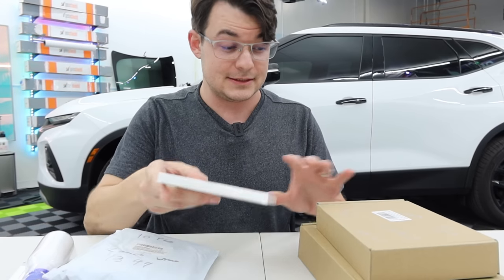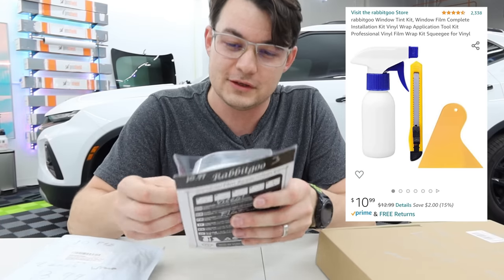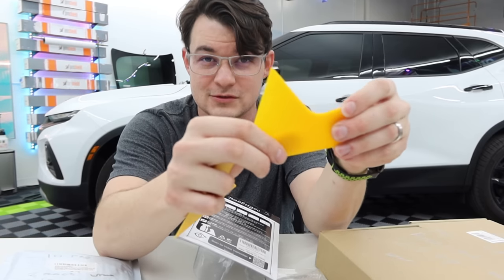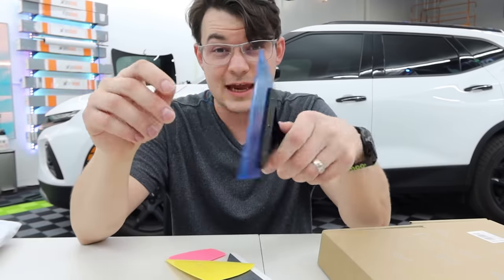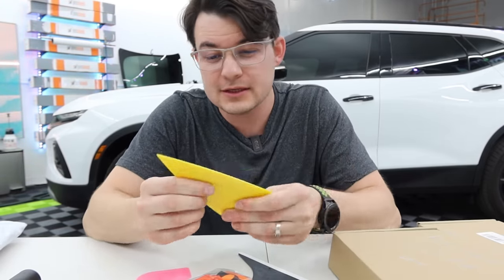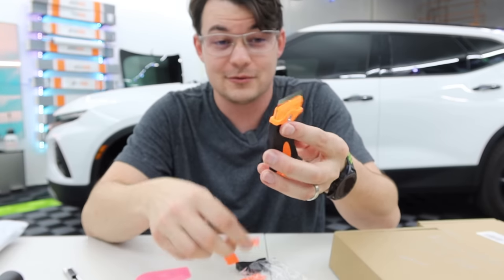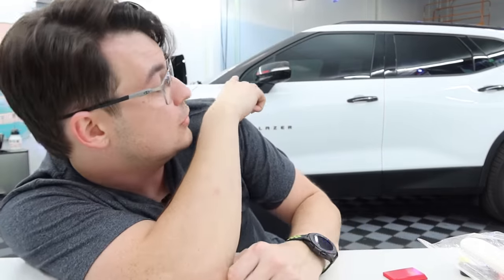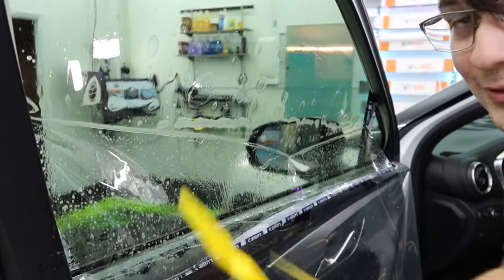Why I DON’T BUY Amazon Tint Tools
Reevaa Tint Kit
Zanch Tint Kit
Rabigoo Tint Kit
Eshis Tint Kit
Gomake Tint Kit